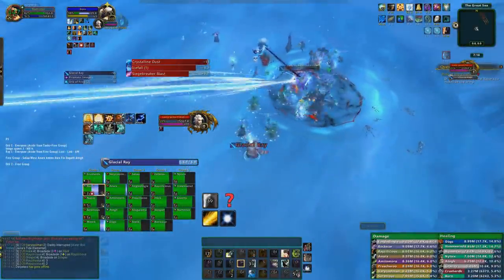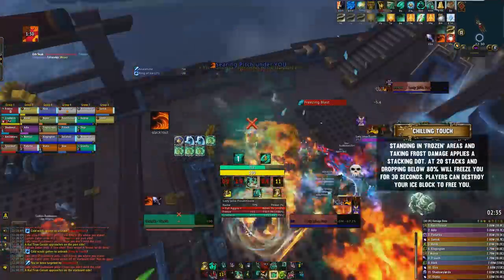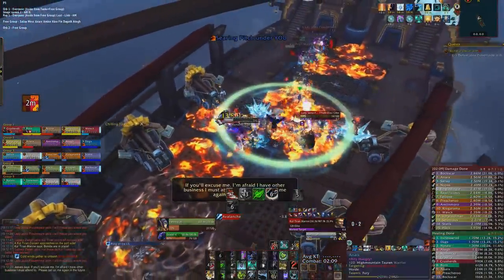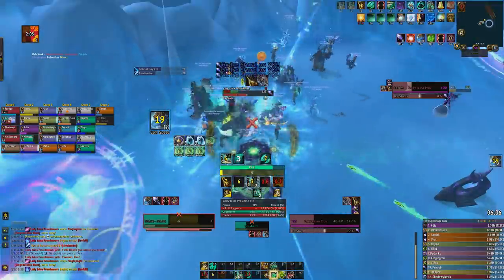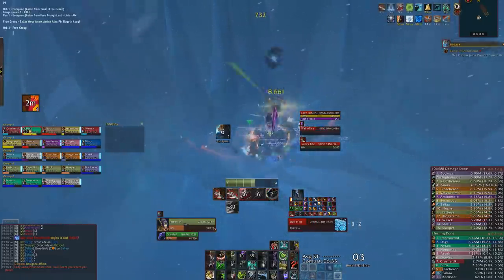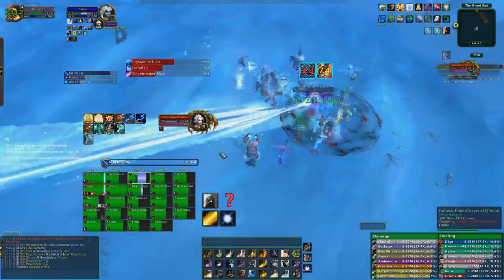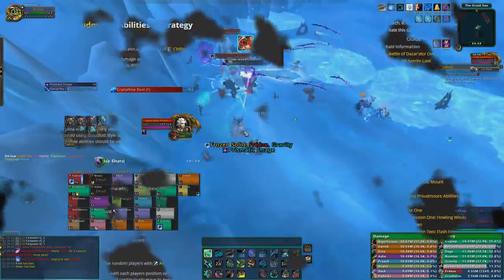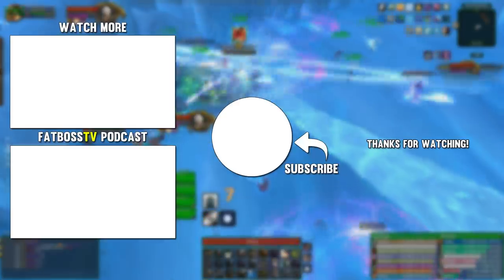Lady Jaina Proudmoore Normal + Heroic Guide - FATBOSS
Lady Jaina Proudmoore Battle of Dazar'alor Raid Guide.